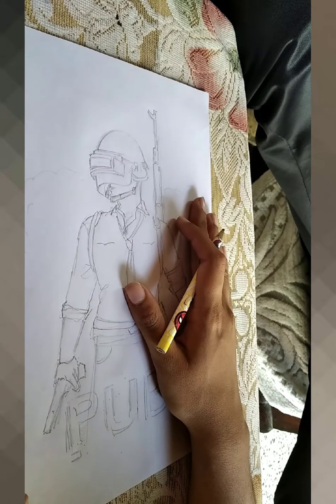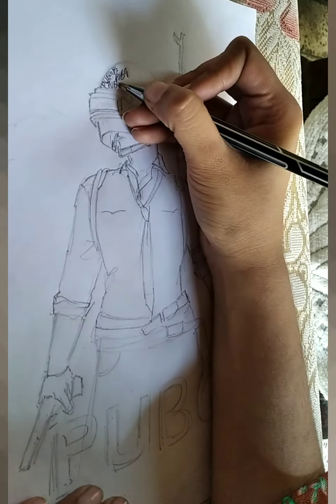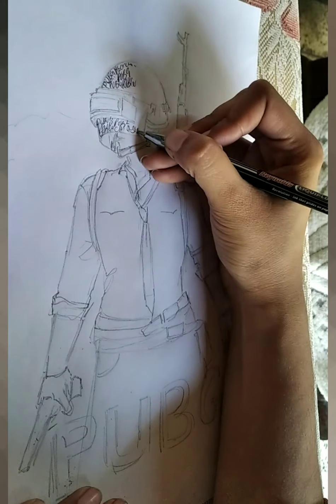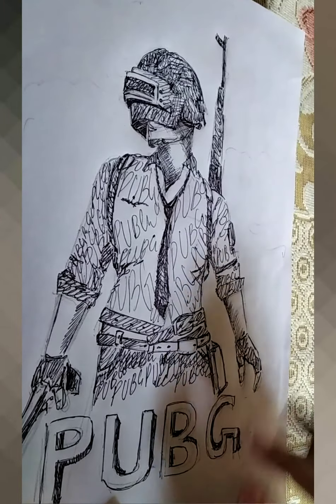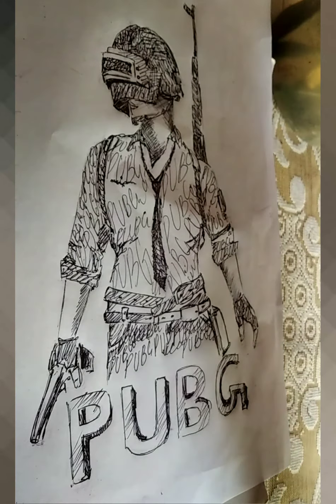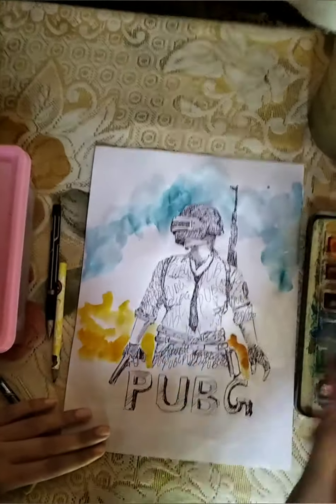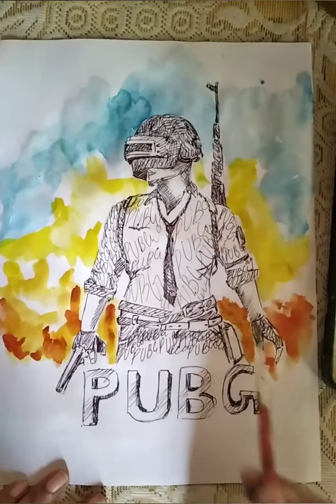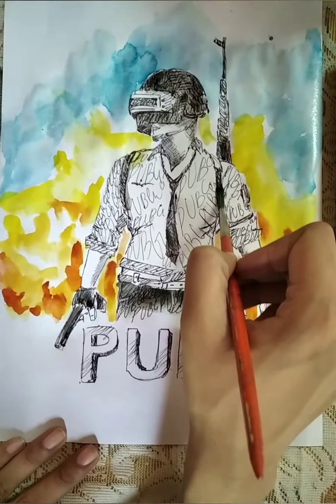How to draw your own Pubg character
Hi guys.
This vedio is for pubg lovers.